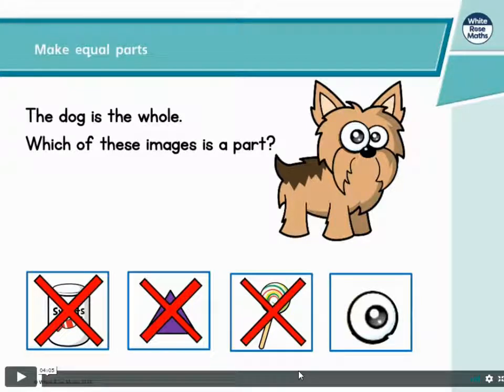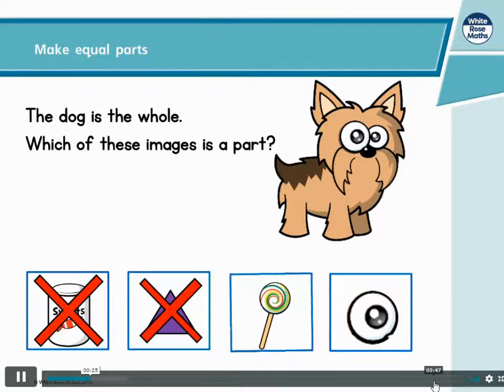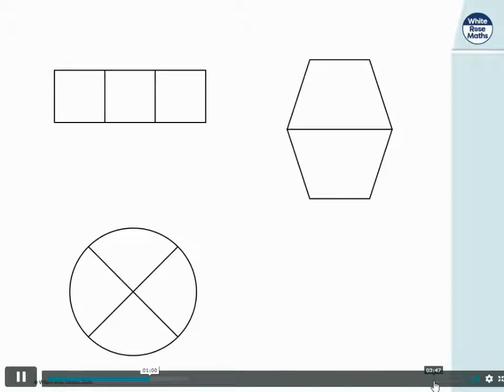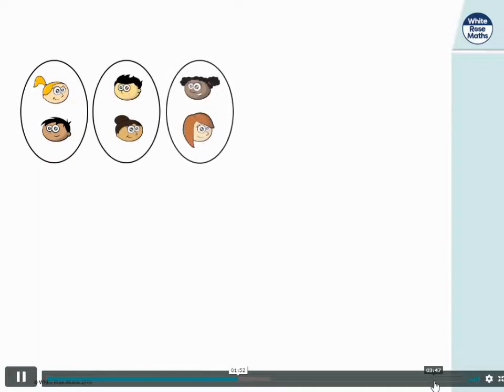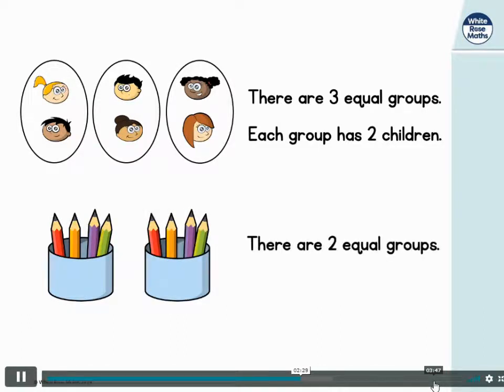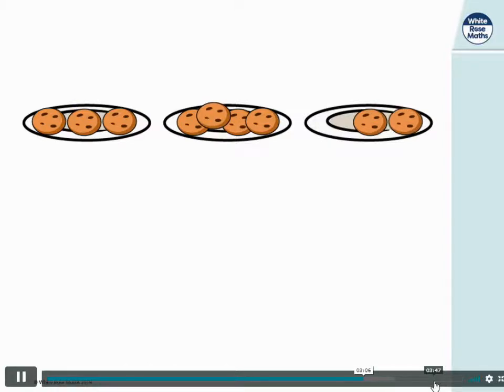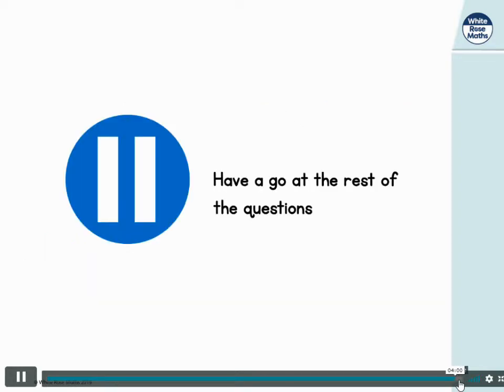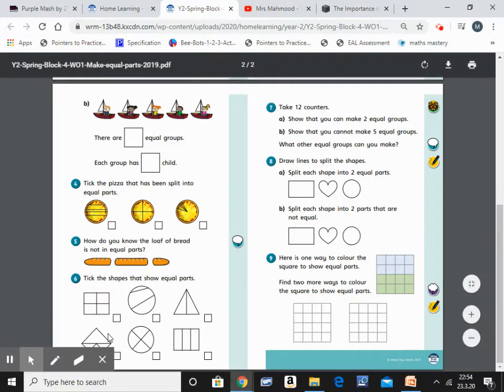Make Equal Parts| White Rose Maths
Year 2 Maths Lesson